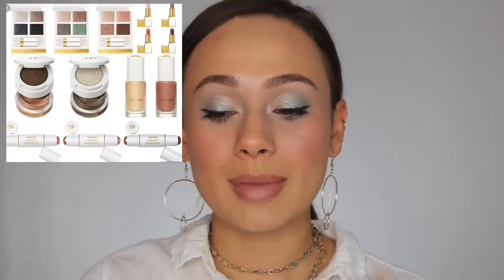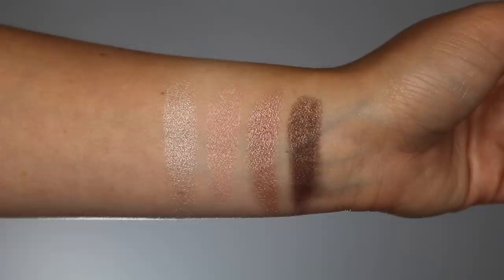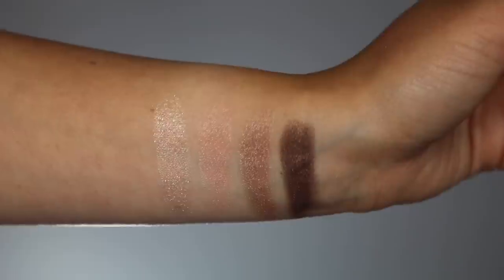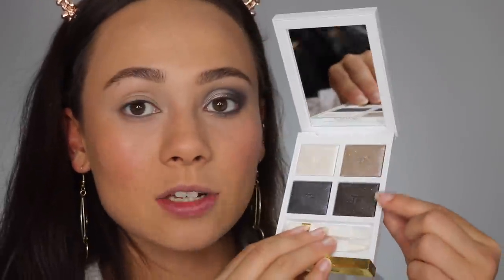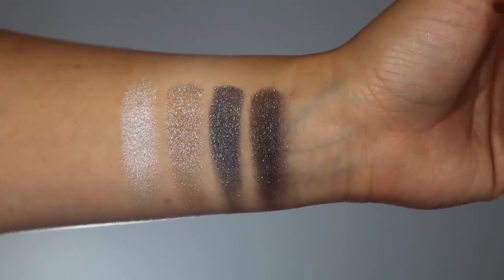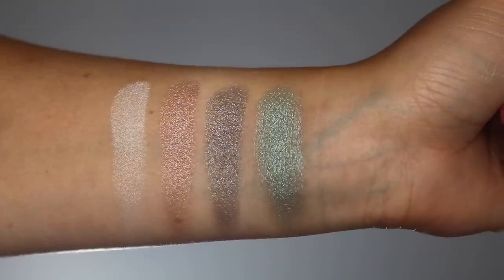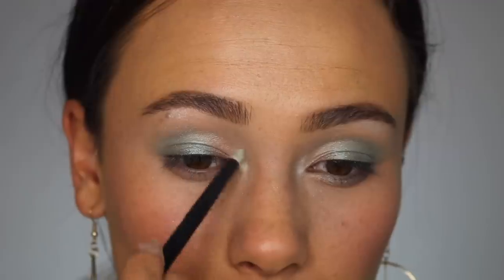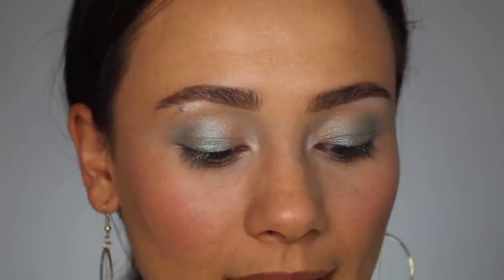Tom Ford Soleil Neige Winter 2019 ❄️ | Eyeshadow Quad Collection ALL 3!!! Demo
I'm thrilled to show you these beautiful new Eyeshadow quads from the Tom Ford Winter 2019 collection, Soleil Neige. I hope you enjoy, and that this helps you decide if you should pick up these beauties.

Tom Ford Soleil Neige Eyeshadow Collection
First Natural Peach Look Quad 03 Soleil d’Hiver
Second Smokey Look Quad 01 Soleil Neige
Final Minty Green Look Quad 02 Soleil Et Lune

Glow Stick in Megeve

Other products I am wearing:
Marc Jacobs "Sugar Sugar"
Bite Beauty Lipgloss in Flat White
Natasha Denona Lipstick in "Noa"
ABH Luminous Foundation
Milk Makeup Flex Concealer
Dior Bronzer
Fenty Brow MVP